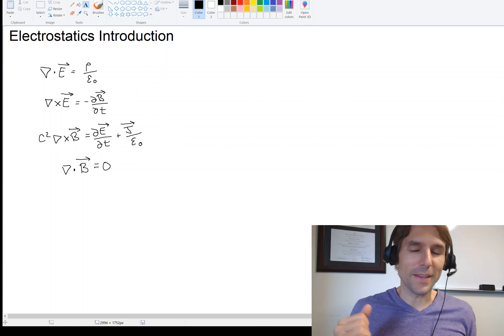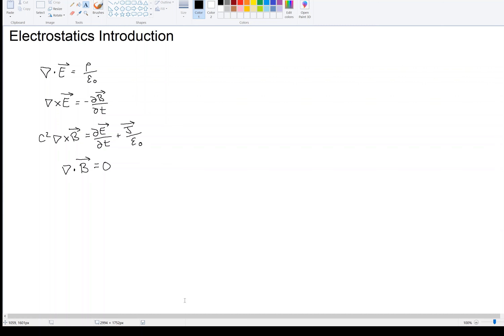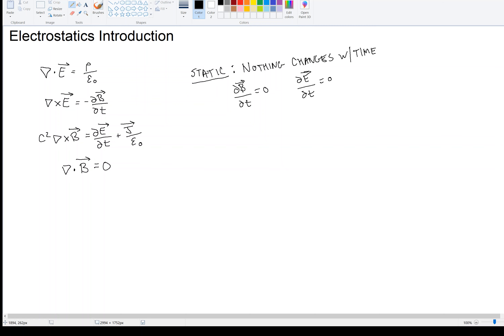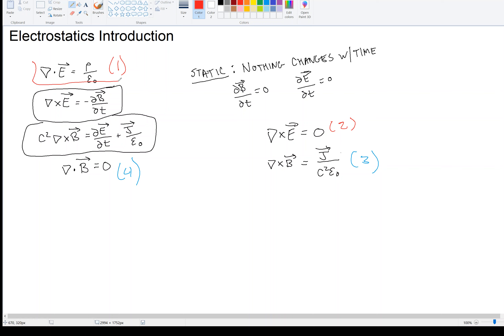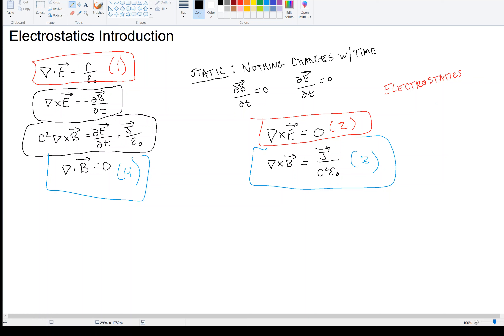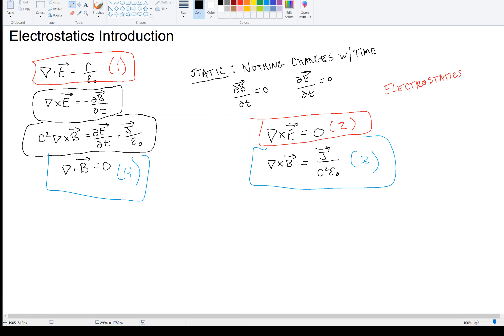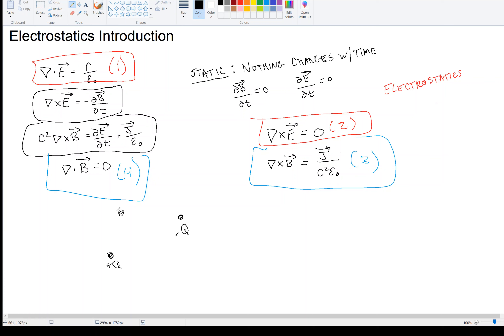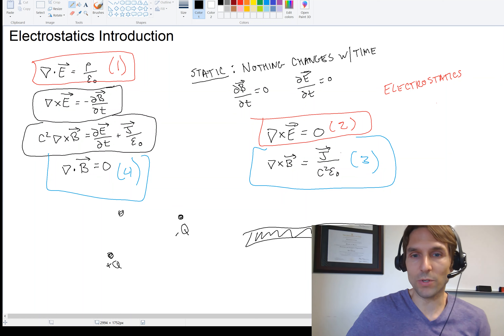4.1: Electrostatics Introduction